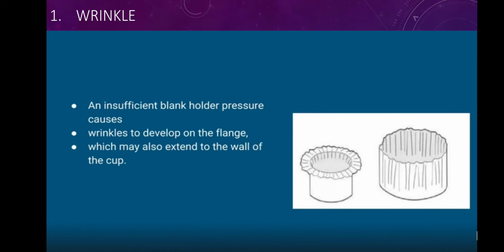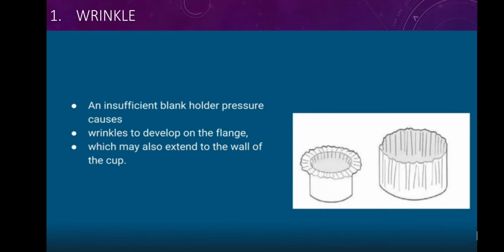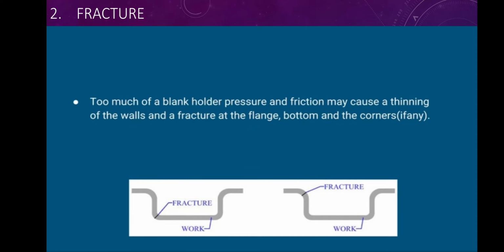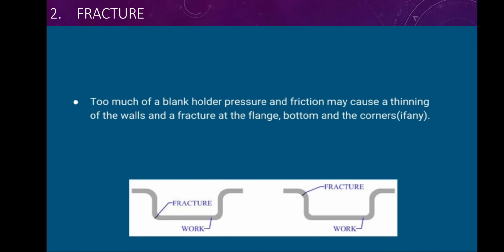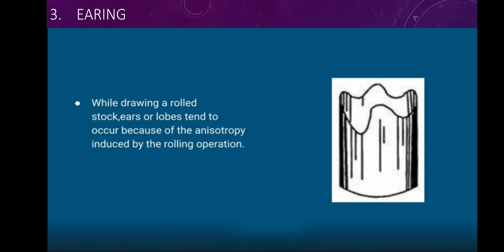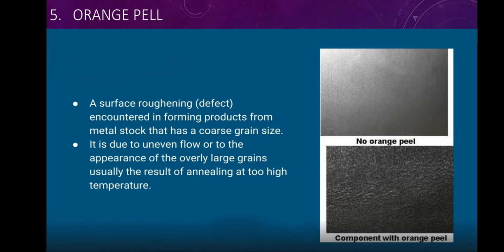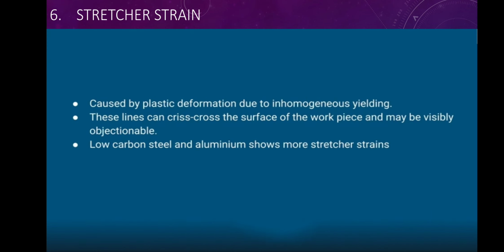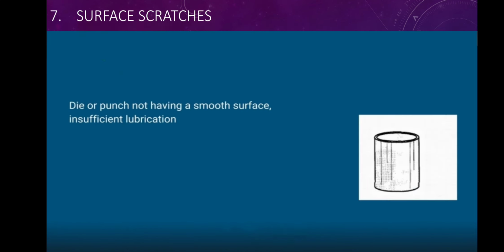Defects of drawing process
Dod